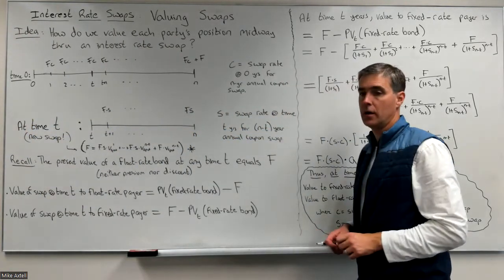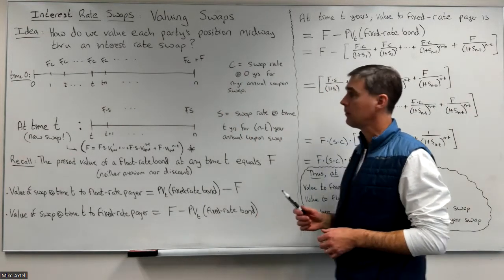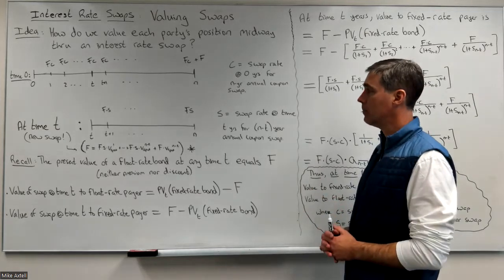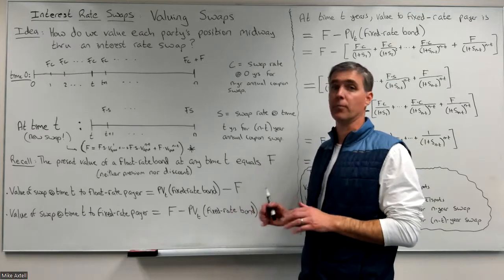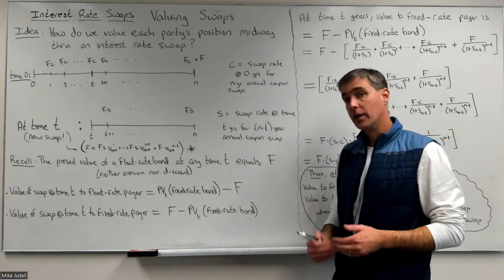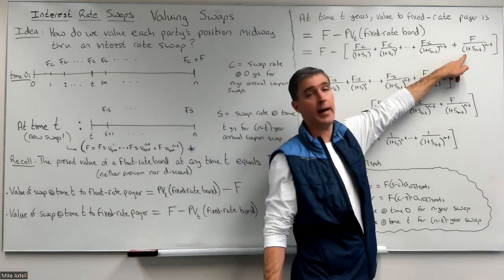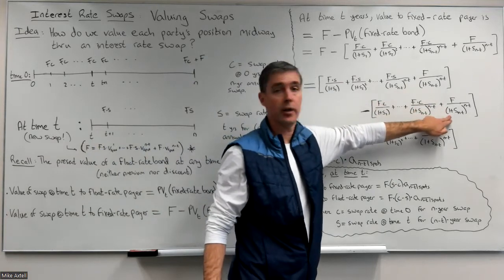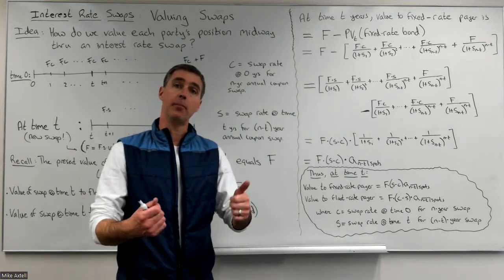Interest Rate Swaps - Valuing, Video#6